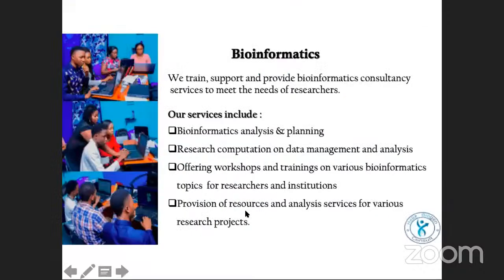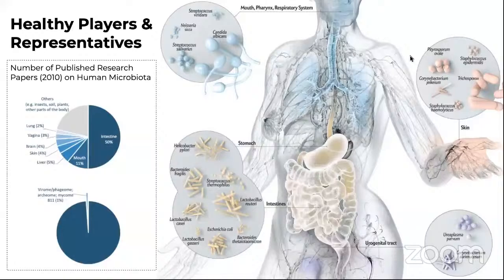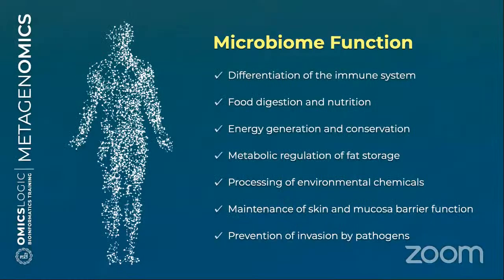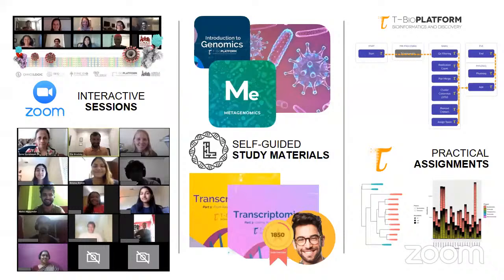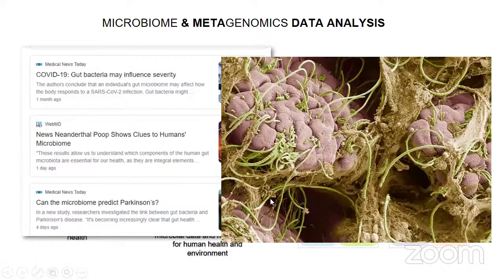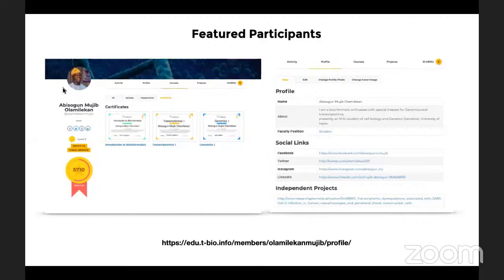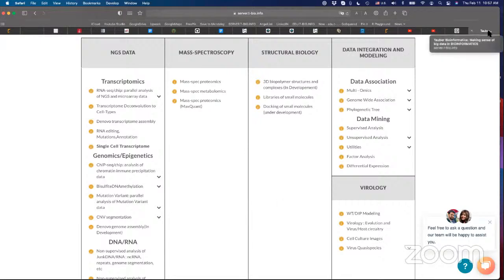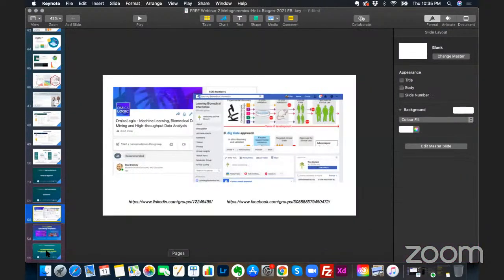Omics Logic Metagenomics Free Webinar - Helix Biogen Pine Biotech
OmicsLogic Metagenomics is a bioinformatics training program focused on analysis of metagenomics data using curated datasets that illustrate how microbiota in various parts of the human body can be studied for association with human health and disease as well as agrobiology and environment.